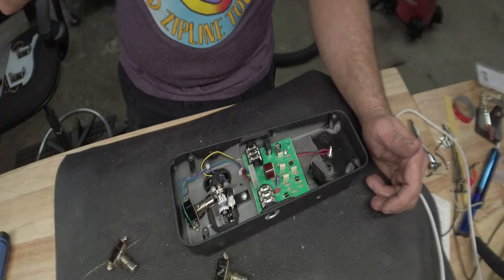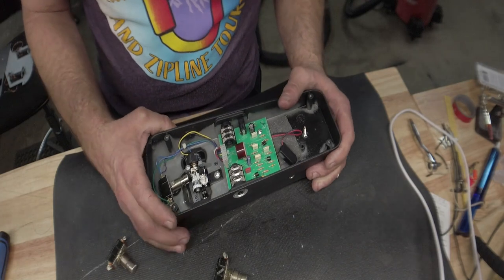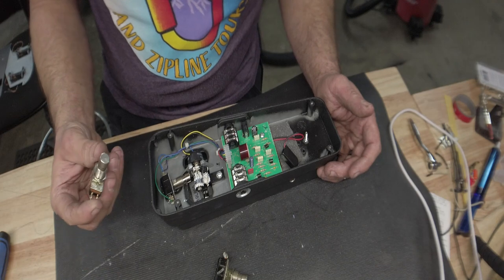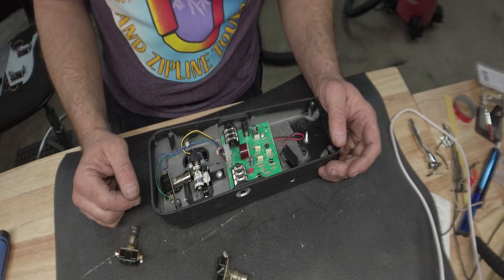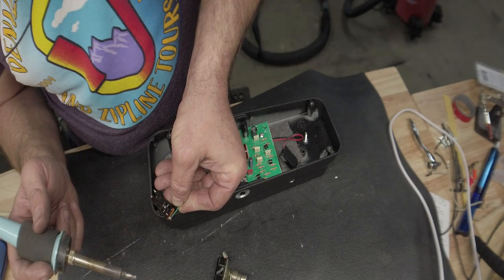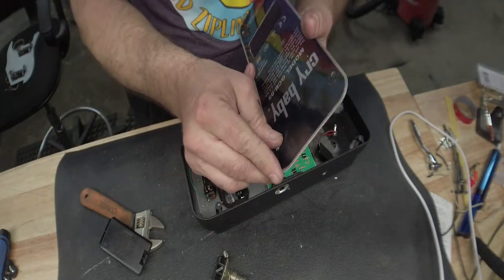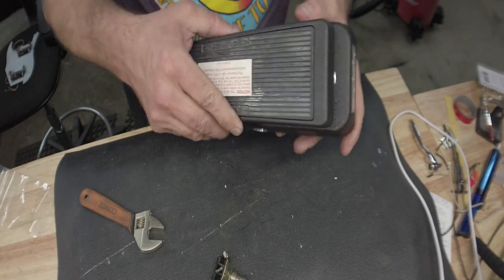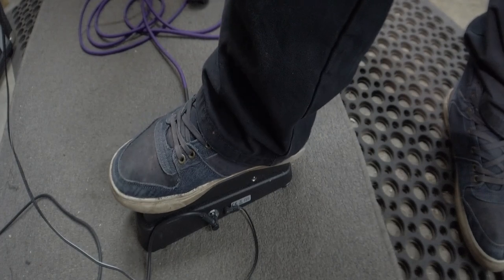Repairing a Cry Baby Wah pedal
I was given this wah pedal with a red Fasel inductor. It had a dirty switch that was sucking the tone out of my signal that needed cleaning or changing. I removed the original switch and replaced it with another Carling switch from another pedal that I had modded several years back. After the switch swap all is working as it should. I had forgotten how much I really like these Cry Baby Wah pedals fully stock.
I chose to change the switch instead of cleaining it out to make sure that I wouldn't have any issues with any corrosion that may not have come out of the original switch.